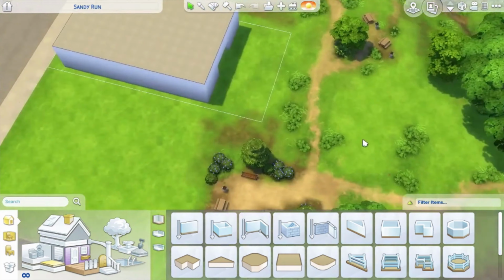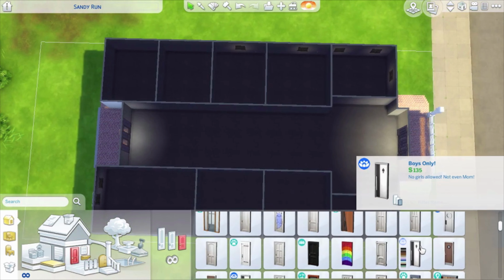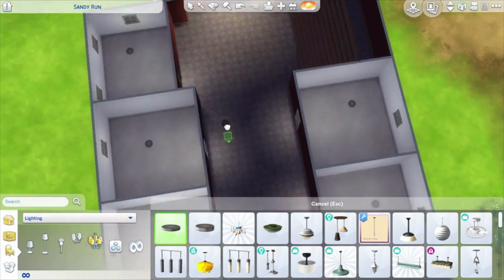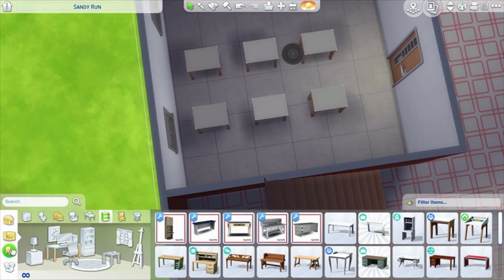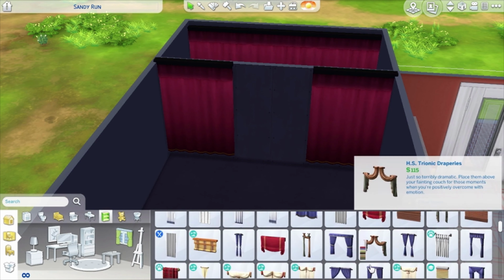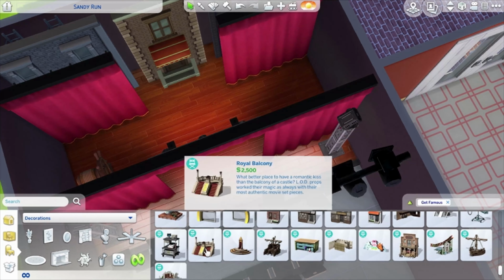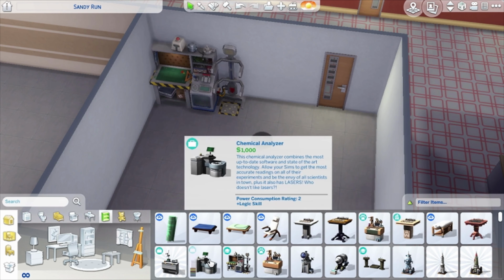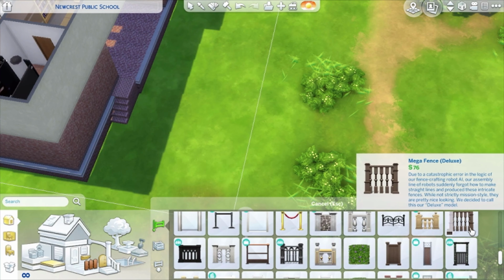Let's Build Newcrest: Sandy Run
My name is Savannah! Today we are in Newcrest making a public school for our little sims! I like the theater a lot and I really want to make a stand-alone theater now lol